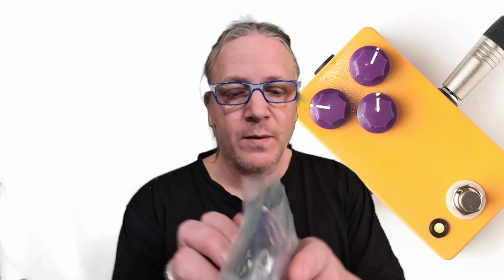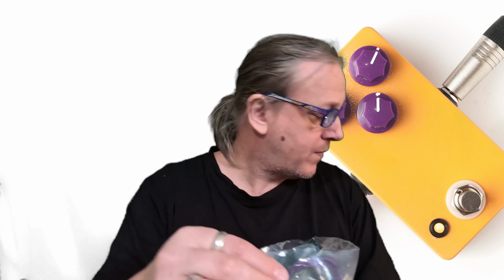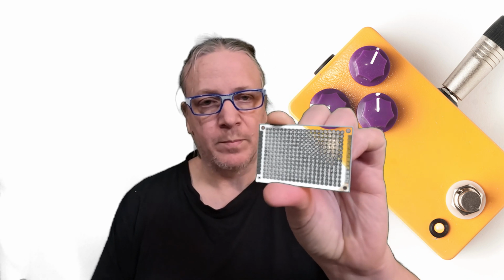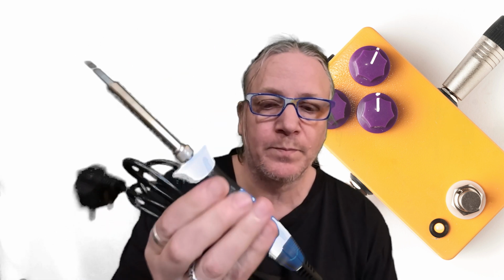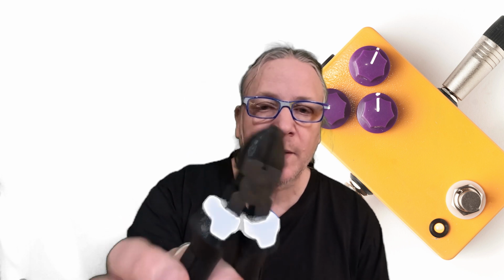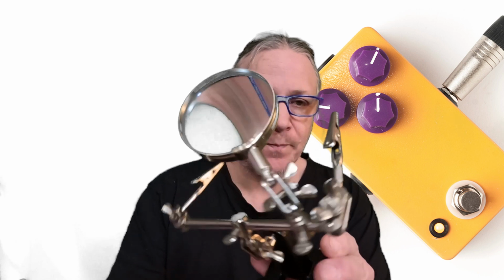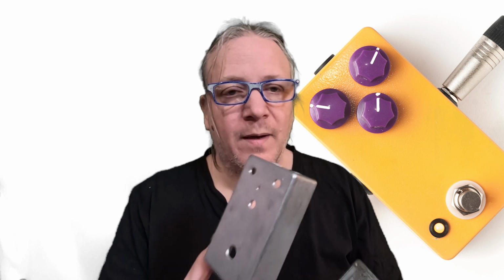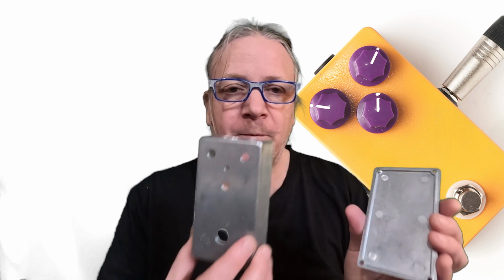Build Your Own Guitar Pedal - Success or Failure?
I decided to build a guitar pedal so I bought a pedal kit. It is a clone of a famous blues breaker pedal and it was rated 3/5 in a rating how difficult it is. I've never soldered before and have never done any electrical work in any level so it is a big challenge. Since it is the first try I needed to buy some tools and stuff so the total cost is higher than it would be if I bought a off the shelf pedal. But it is fun to try to build your own stuff also.